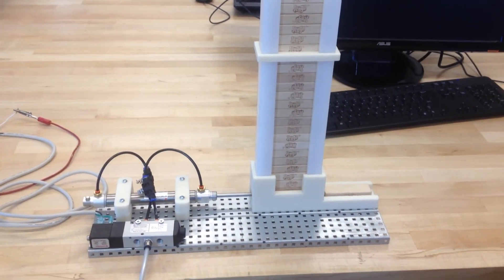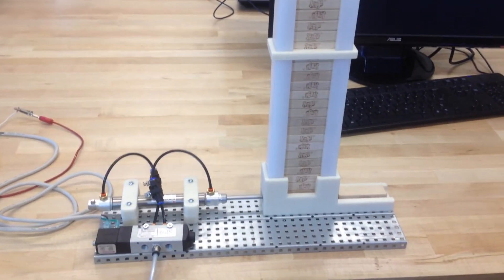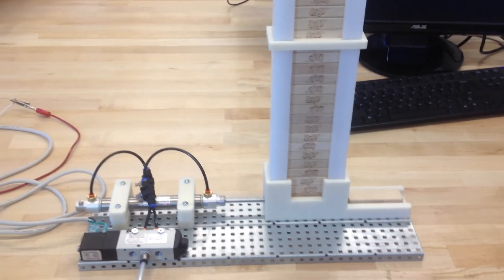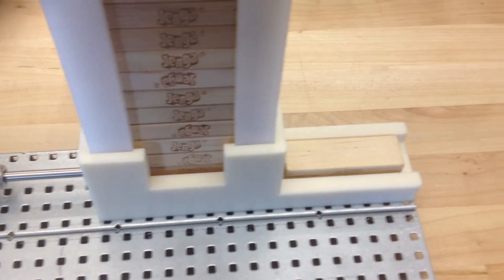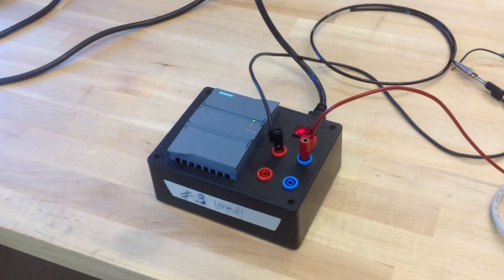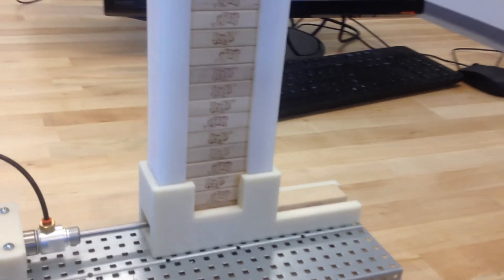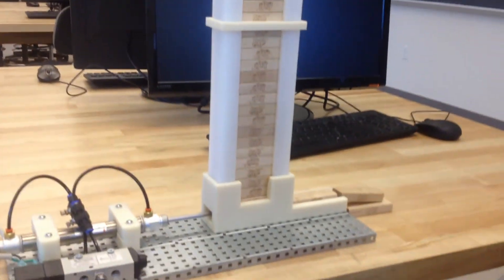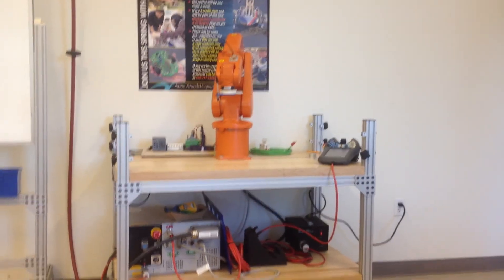AACC Industrial Robot building a simple Jenga Sculpture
AACC Mechatronics: We designed a simple Jenga block distribution system and then made a simple sculpture using the IRB120 Robot